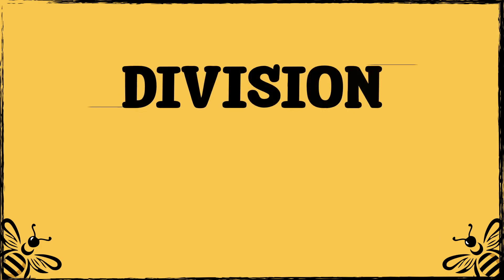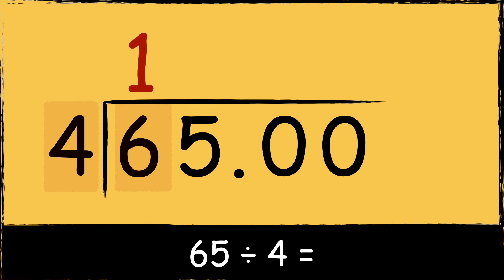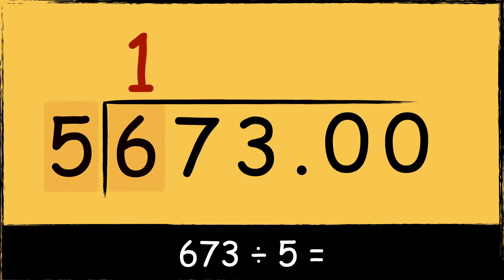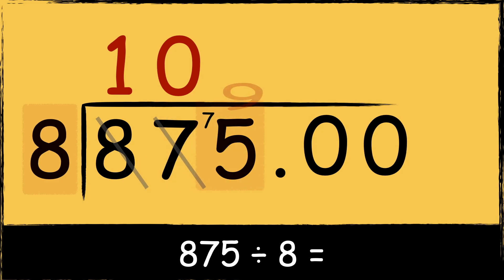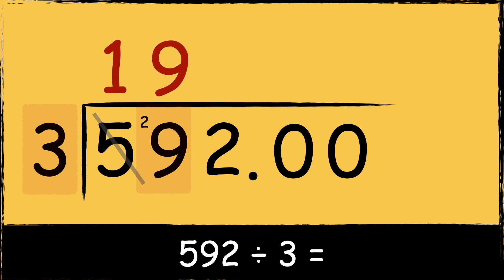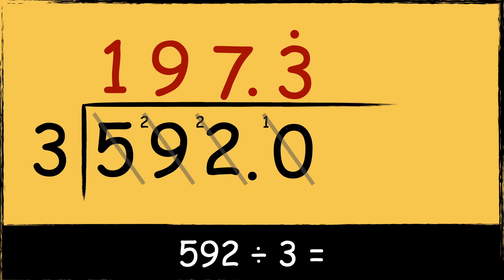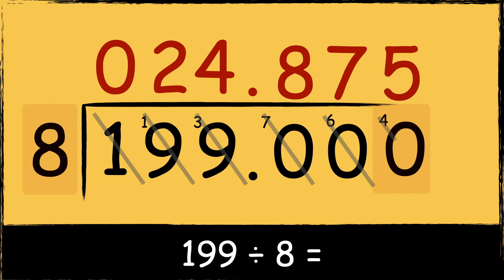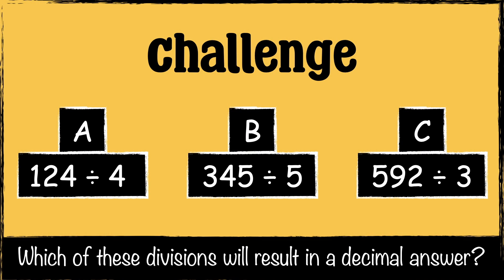Master Short Division With Decimal Answers (No Confusion!)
In this video, we explore short division with answers that include decimals. Perfect for anyone who want to understand division beyond remainders.

🎯 KS2 National Curriculum Objectives:
Year 6: Divide numbers up to 4 digits by a two-digit number using the formal written method of short division where appropriate, interpreting remainders according to the context.

🎯 KS3: Use the 4 operations, including formal written methods, applied to integers, decimals, proper and improper fractions, and mixed numbers, all both positive and negative.

🎯 CfW Progression Step 3: I can use the four arithmetic operations confidently, efficiently and accurately with integers and decimals, and I can combine these using distributive, associative and commutative laws where appropriate.